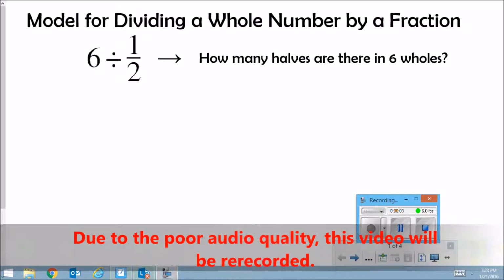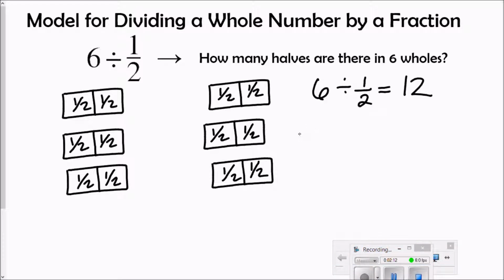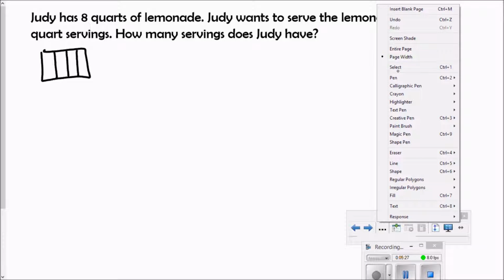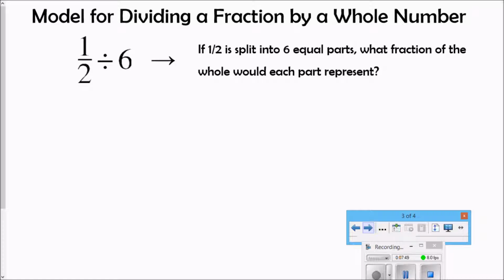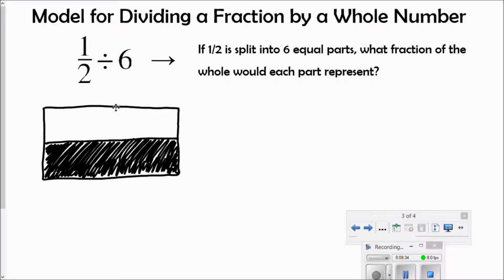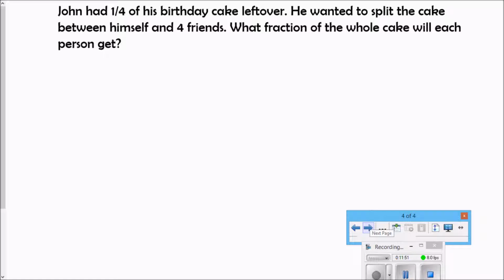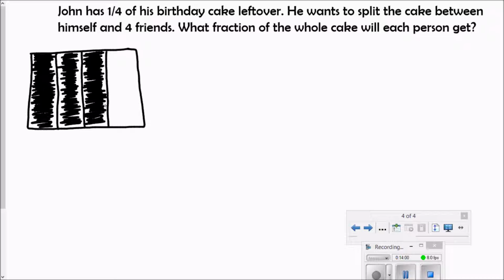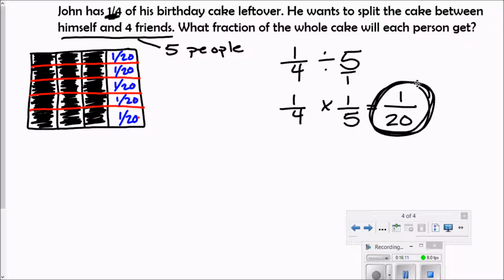Modeling Dividing Fractions